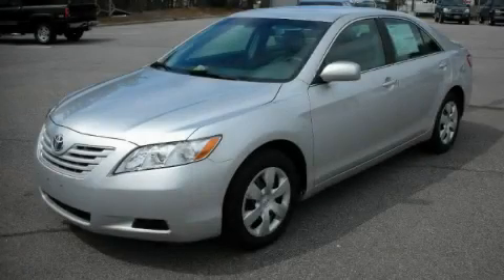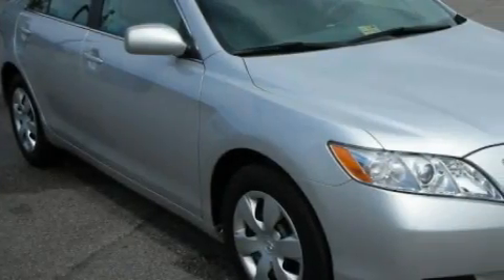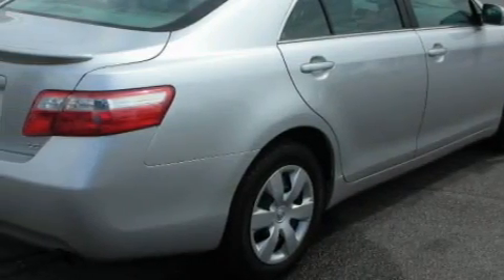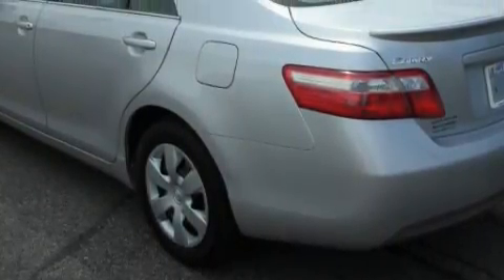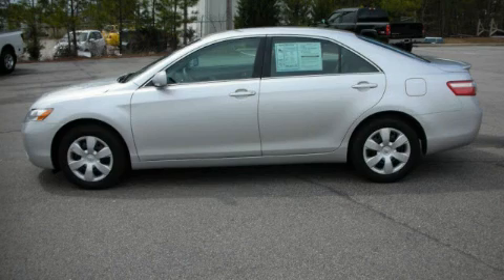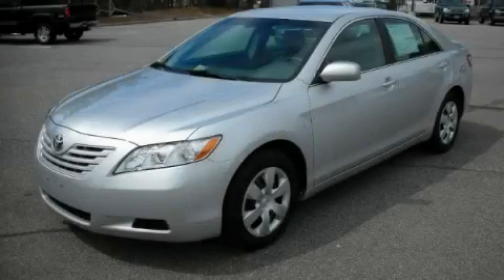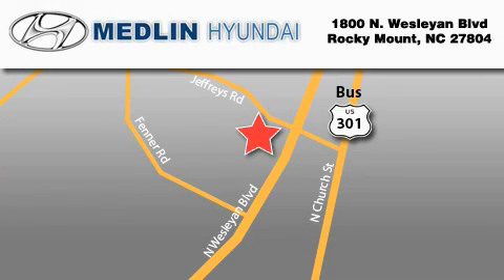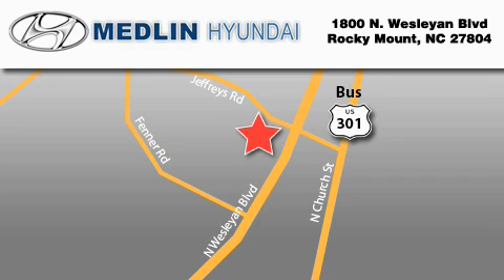2009 Toyota Camry Raleigh NC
Year: 2009
 Make: Toyota
 Model: Camry
 Engine: 2.4L 4 CYL. FI
 Trans.: Automatic
 Exterior: Silver
 Miles: 20,235
 Interior: Gray

 1800 N. Wesleyan Blvd

 2009 Toyota Camry Rocky Mount NC